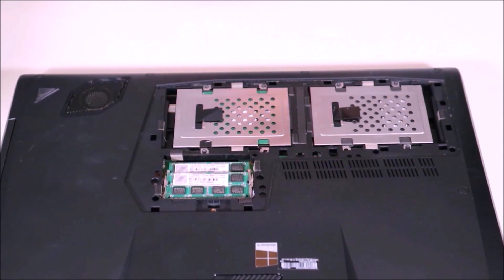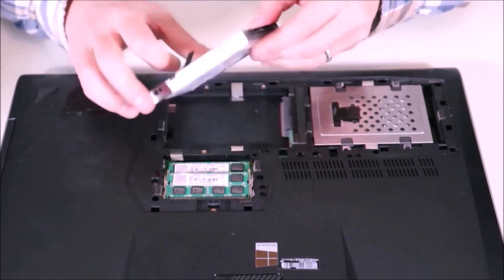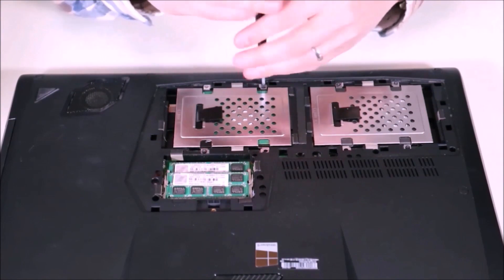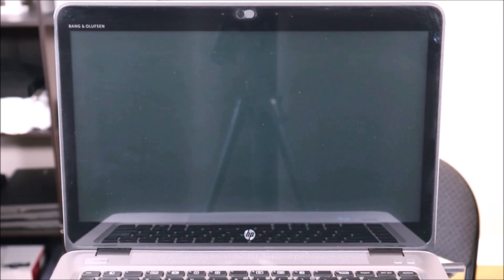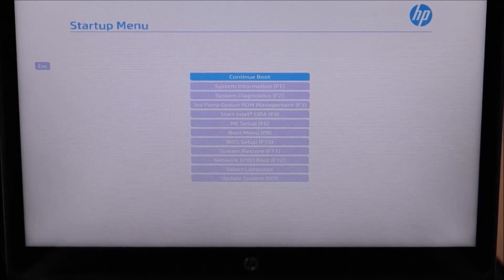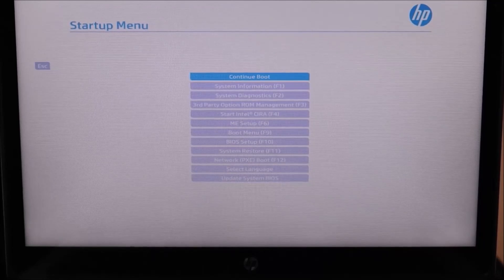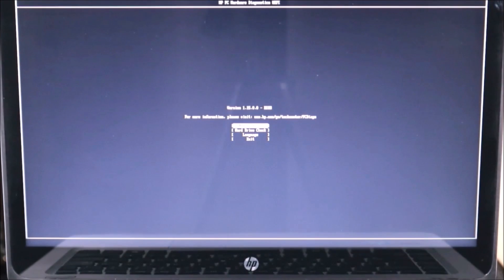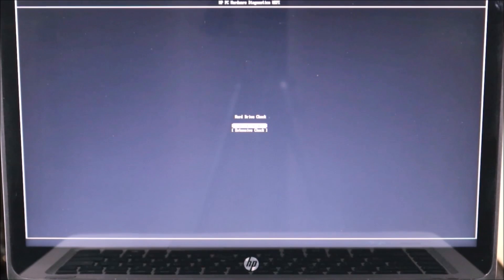How To Fix HP Black Screen Blinking Cursor / Exiting PXE ROM Error Fix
This video will show you how to fix your HP computer getting stuck with a 'Exiting PXE ROM' or a 'Black Screen with Blinking Cursor' error during startup, or if it gets stuck loading or any other type of Restarting loop.

Related Links:
Repair Tools, Parts & Accessories List

FAQ's:
Q:  The test showed my hard drive to be healthy and none of the other fixes helped :(
A:  If the diagnostic test showed your HDD to be healthy and none of the other fixes helped, you would now try to reinstall the operating system.  You can see those links here;

Q:  The diagnostic test says my HDD is not installed or it fails :(
A: If the diagnostic test shows the HDD as not installed or if it fails, that means it may be loose or bad.  Try 'Reseating' the HDD first as seen here in this video.  Try the diagnostic test again.  If it fails to change the scan, I would then replace the HDD.
After installing a new HDD, you would need to install an operating system as seen here;

Q:  I cannot access the diagnostic test and the other steps didn't help.
A:  If you cannot access the diagnostic test, then we don't know if your Hard Drive (HDD) is healthy.  We can then proceed, assuming it is.  If the other steps in this video do not help, I would then try to reinstall the Operating System (OS).

Q:  What if my HDD fails the test?
A: If your Hard Drive fails the diagnostic test, it would then need to be replaced.
After installing the new one, you would have to install an operating system onto the new one as seen here;

(updated 5/21/25)